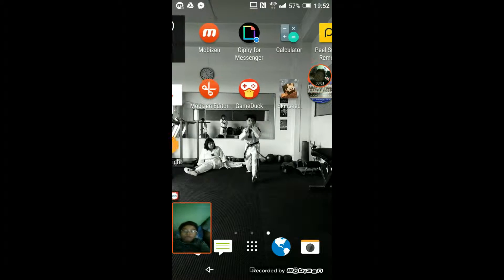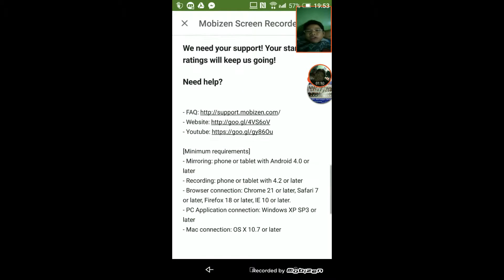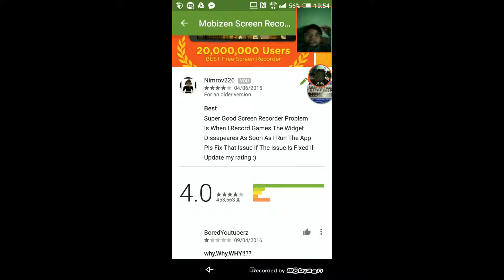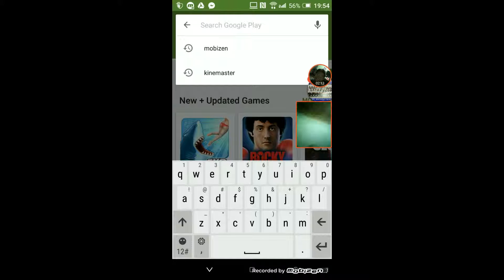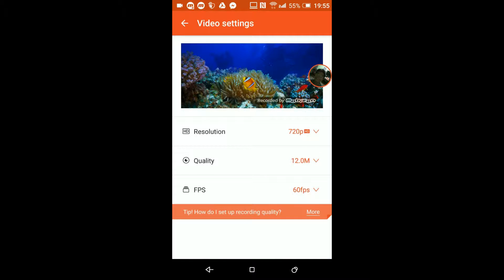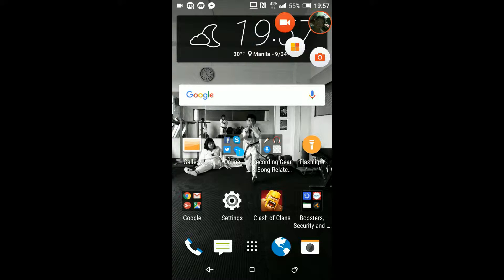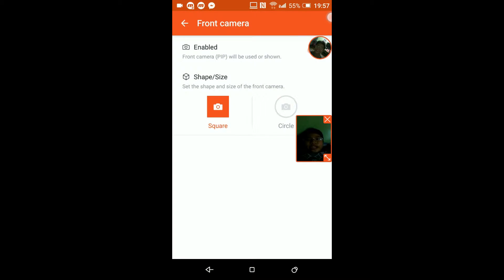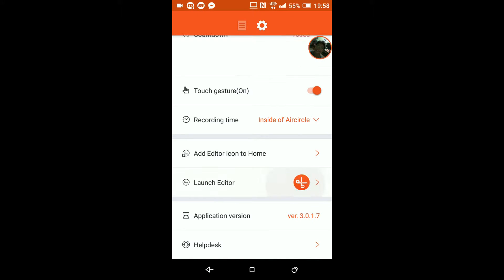How To Record Your Android Screen!!!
Here we use an app called "Mobizen" In order to record your screen, there are varieties of apps in order to record like AzScreenRecorder and ADV but both only supports 5.0 but Mobizen supports 4.2+!